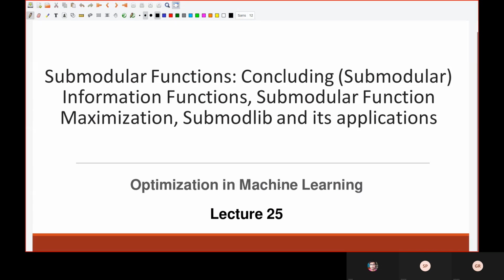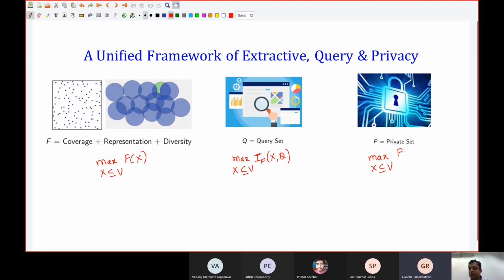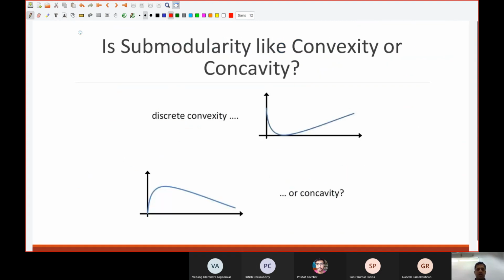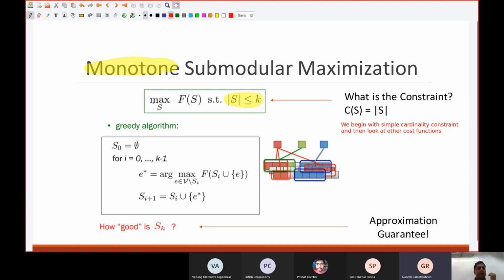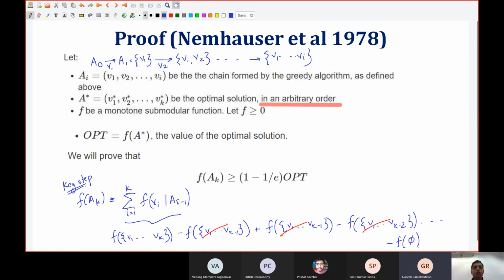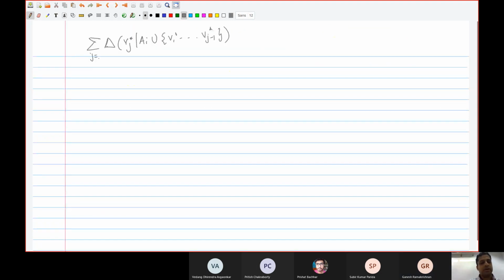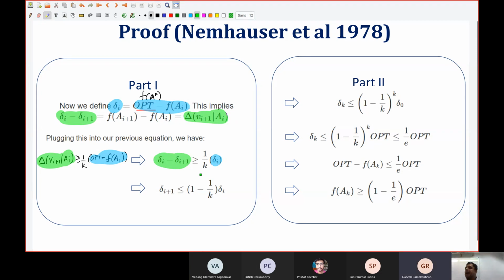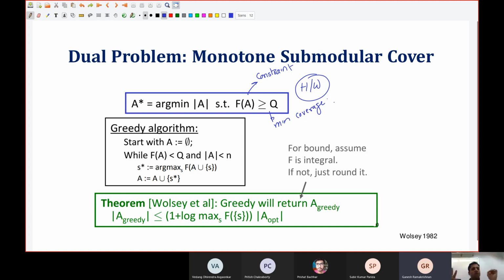CS769 - Lec 25, 7-4-2022 OptML: Submodular Optimization in general, Algorithms for Maximization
Submodular Optimization in general, Algorithms for Maximization